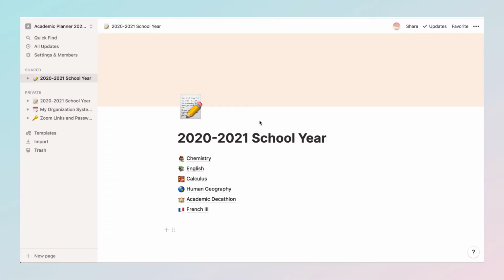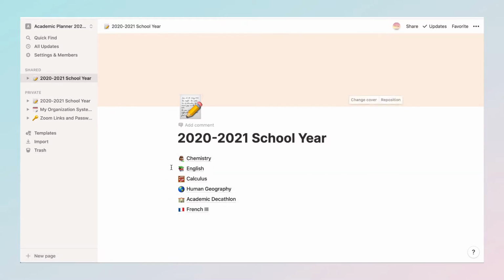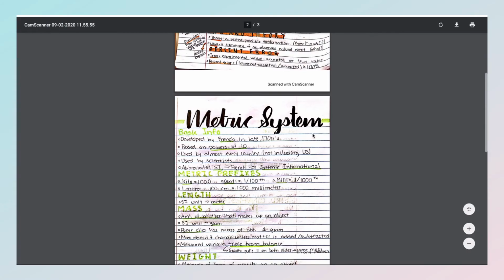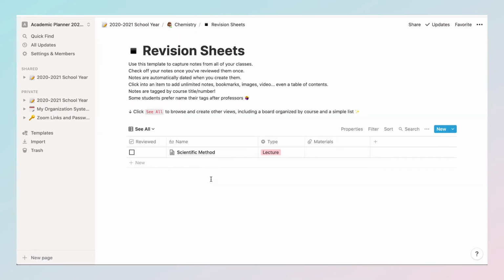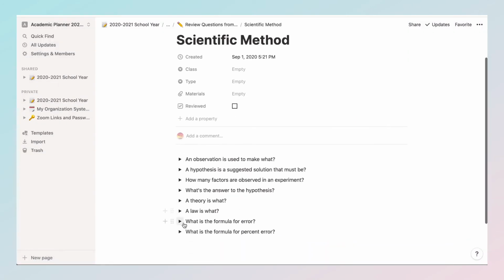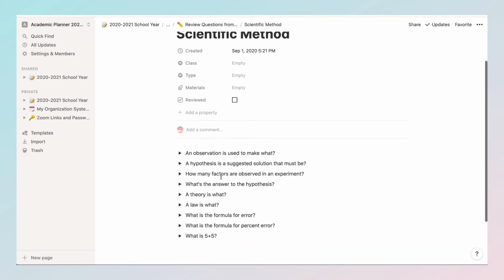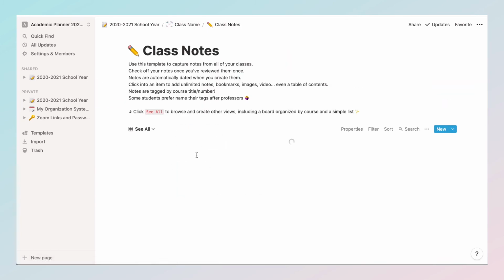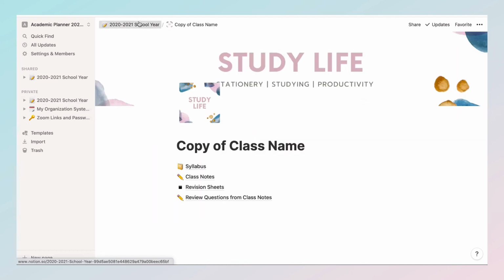How I use Notion to Study for School plus free template!!!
Hey guys! In today's video I'm going to show you how I use notion as a high school student for school! Notion has helped me become so much more productive, so I hope it helps you too! By the way, here's the link to the template (once you click the link, click duplicate in the top right hand corner to copy it to your notion account!) Enjoy!!!

i use notion on my macbook air 2020 (gold)

125 (25 more and we'll be at 150!!)

QUICK REMINDER! 📍
stationery and other aesthetic supplies DOES NOT equal success as a student; the links above are just for my fellow stationery addicts 😉

Wow you made it all the way down here! Thank you so much! ;)